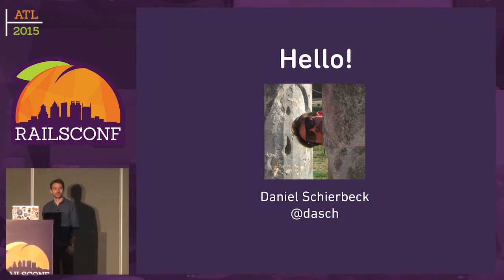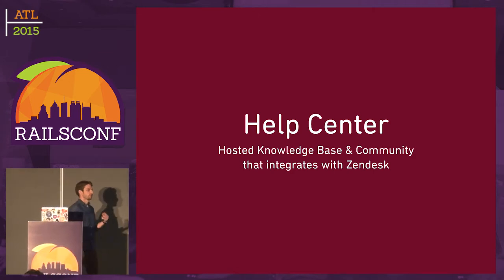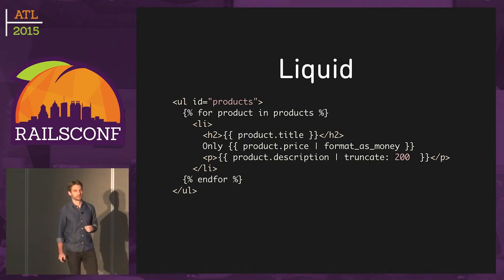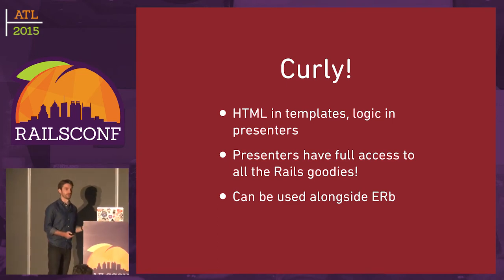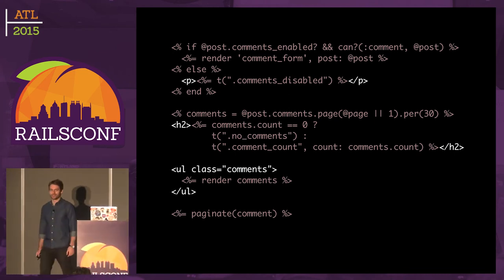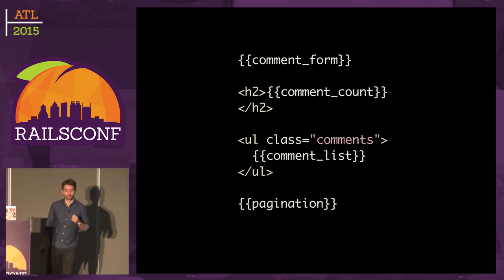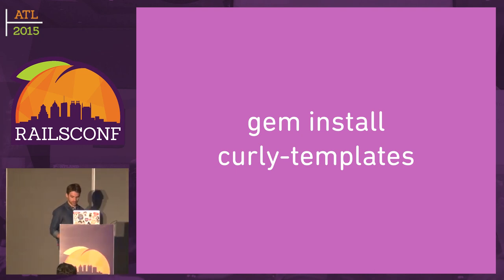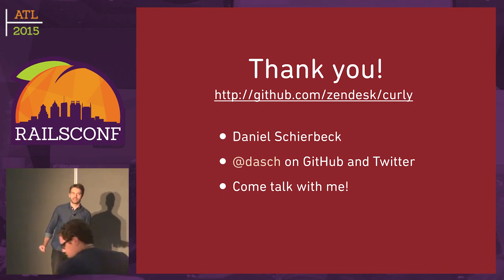RailsConf 2015 - Curly — Rethinking the View Layer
by Daniel Schierbeck

While most parts of Rails have been thoroughly overhauled during the past few years, one part has stubbornly refused improvement. The view layer is still by default using ERB to transform your app’s objects into HTML. While trying to solve a seemingly unrelated problem we discovered a design that suddenly enabled us to move past the limitations of ERB while still integrating closely with Rails. We could now separate presentation logic from display structure; reason about our views and how they relate; and dramatically improve our code. We called the library Curly, and it's pretty awesome.